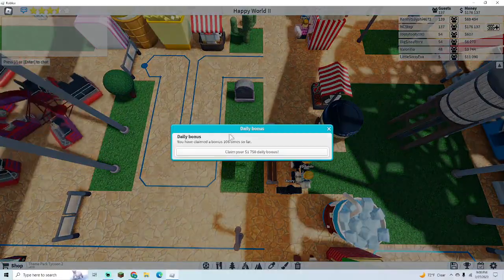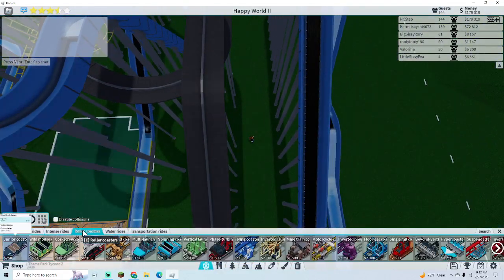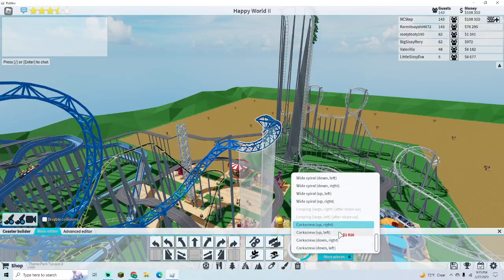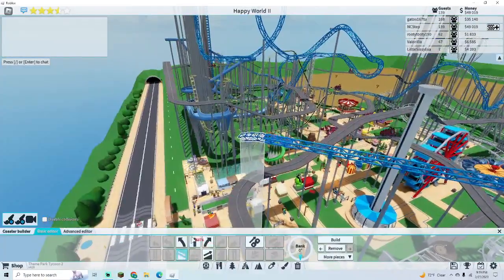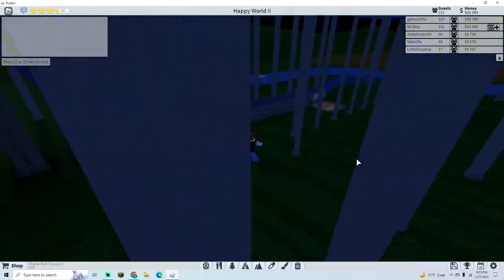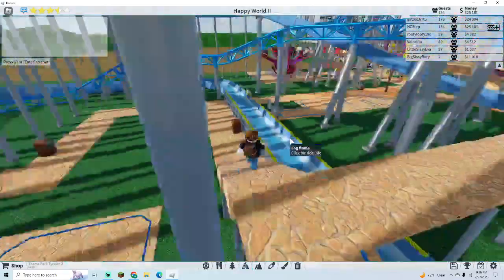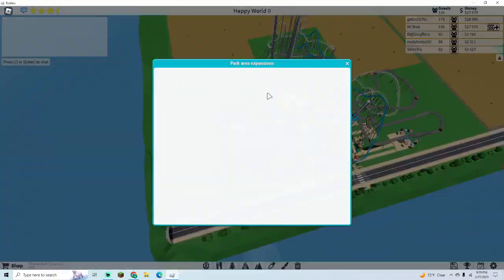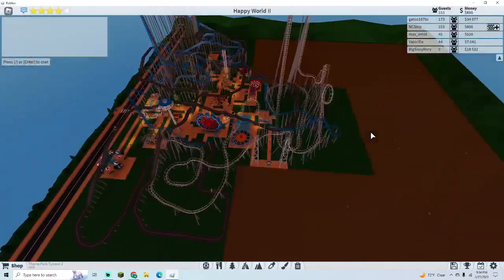THE PARK IS COMING TOGETHER | Roblox | Theme Park Tycoon 2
The park is growing fast here.

Credit to the song composers for the music playing in the background.